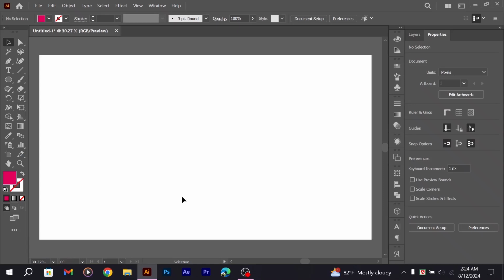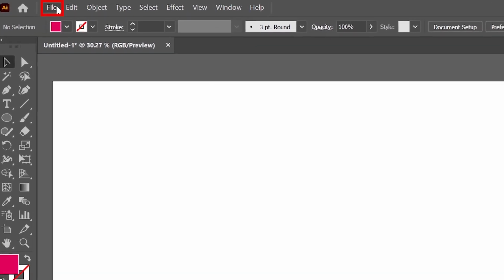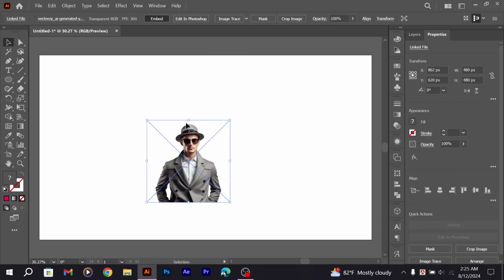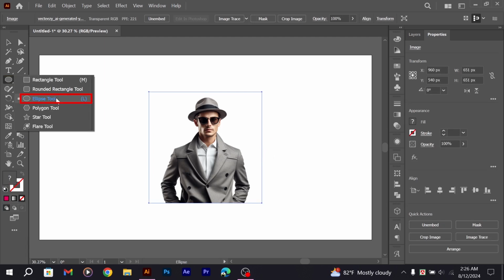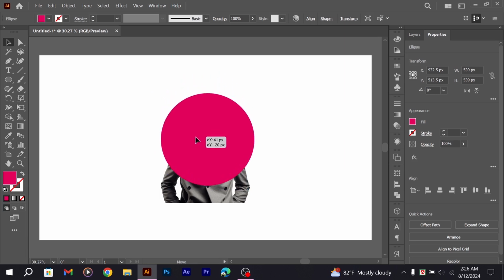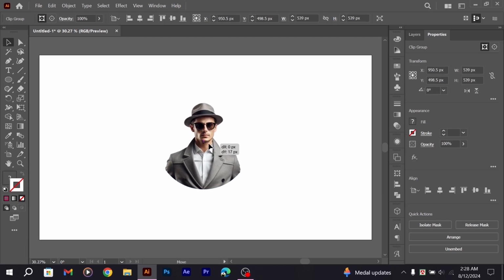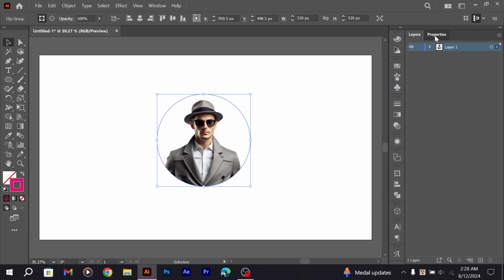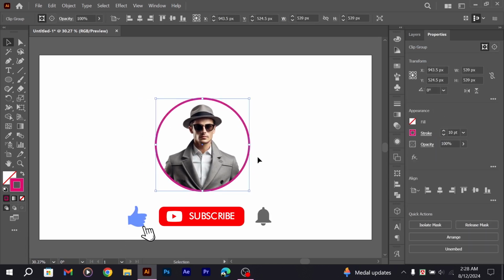How to Create Clipping Mask in Illustrator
In this tutorial video I show the easiest way to create photo Clipping Mask in Adobe Illustrator.
Work Process: First you have to take a image the embed it and take a shape on the image. Then right click on the shape and select (Make clip in mask) option. I hope you can make it easily after watching the video.